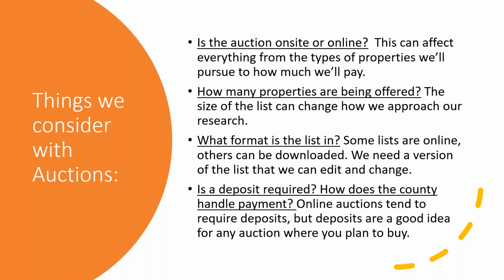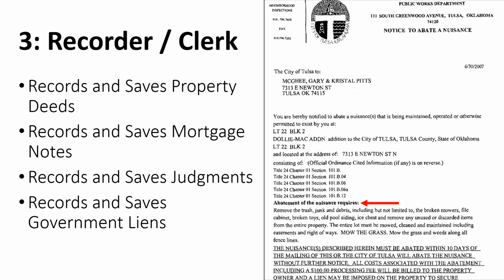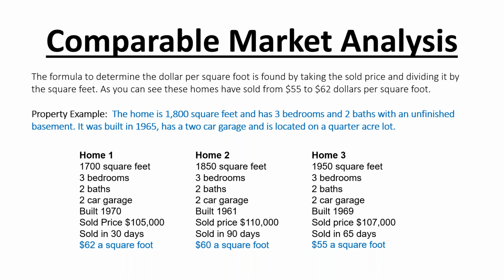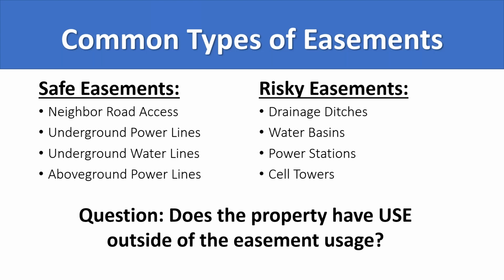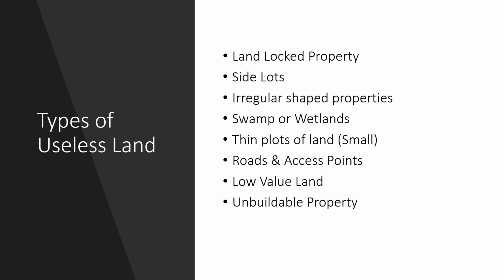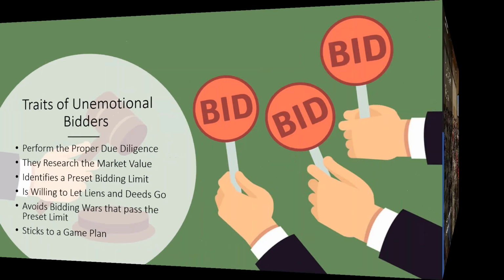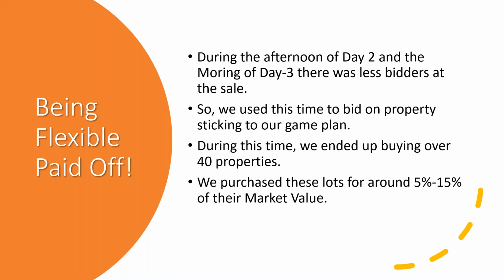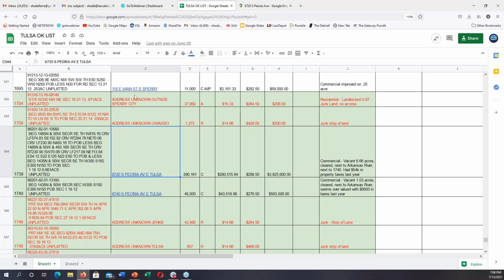PREPARING FOR THE TAX DEED SALE & AVOIDING RISKS! TULSA OK AUCTION REVIEW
Topic: How to Prepare for the Auction and Avoid Risks webinar held on July 15, 2021. Stephen and Shade break down how they prepared for the 2021 Tulsa Oklahoma Tax Deed Auction and how they avoided risky property. They also explain how even though there was 3 times the people as years past they guys where still able to make money.

TSS PROGRAM & AUCTION LIST MEMBERSHIP: Do you need additional tax sale training? Our Membership program starts at only $39 a month and comes with a 30-Day Money Back Guarantee! You won’t find a better value for tax sale education period. We provide the training books, auctions & OCT lists, weekly webinars and much more.